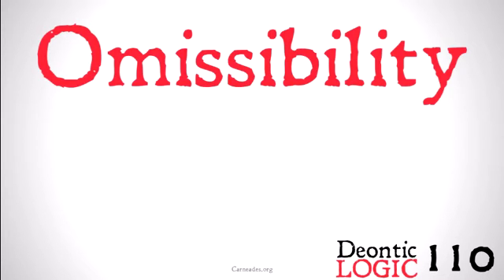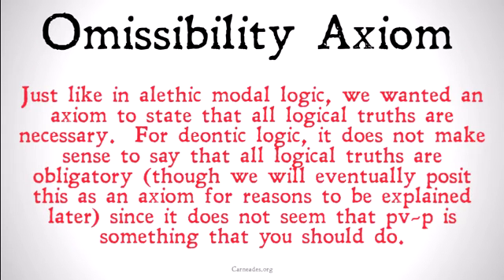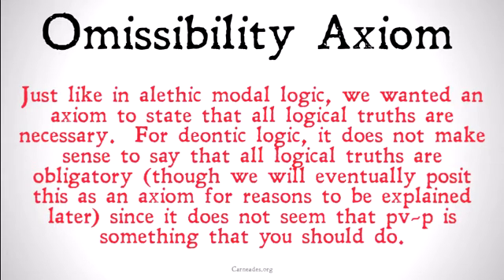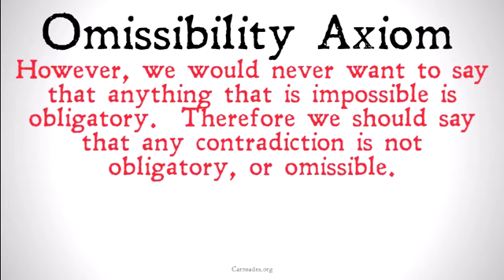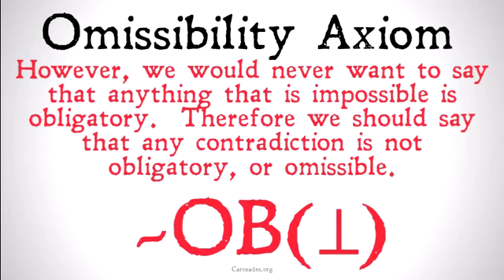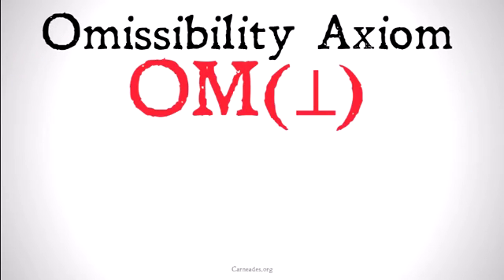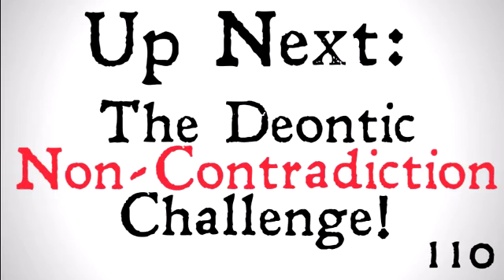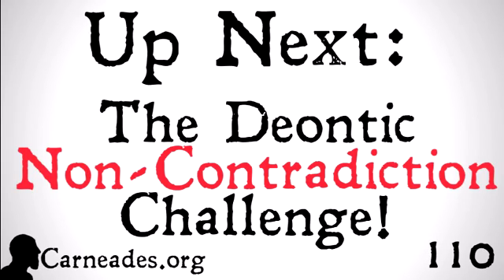The Omissibility Axiom (Deontic Logic)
An explication of the Omissiblity of contradictions axiom for Deontic Logic.